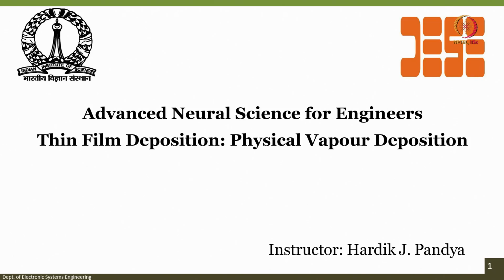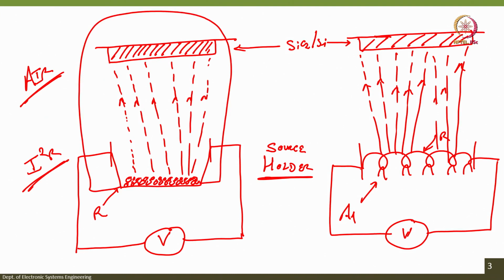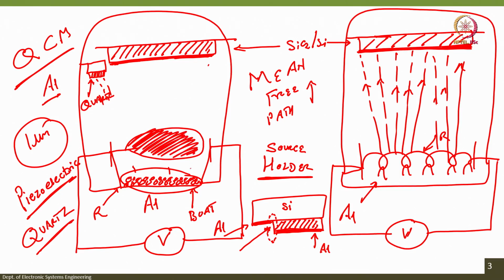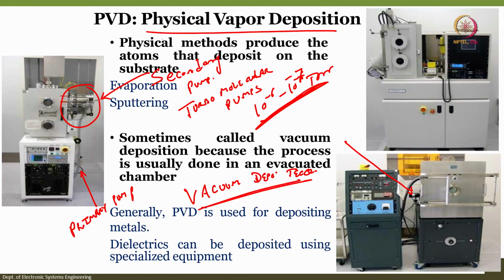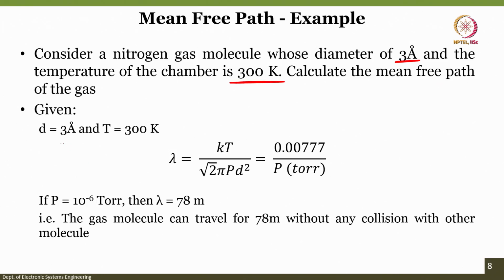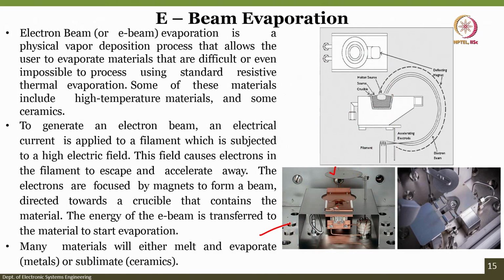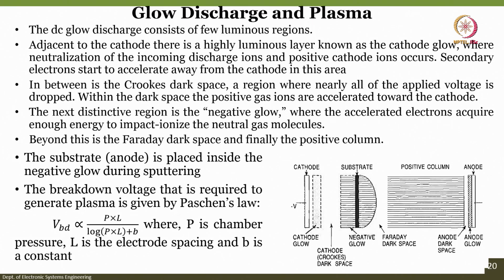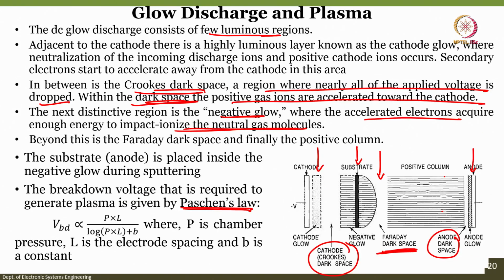Lec 10 Fundamental of Physical Vapour Deposition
Thermal Evaporation, Sputtering, Mean Free Path, E Beam Evaporation, Plasma